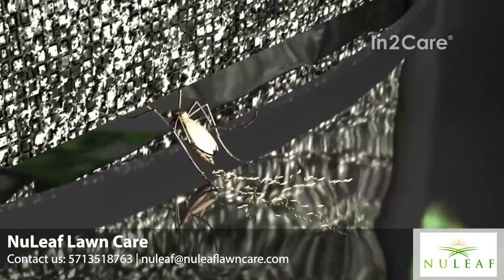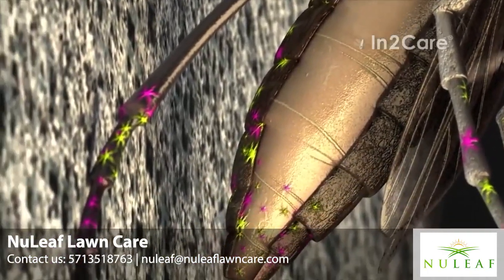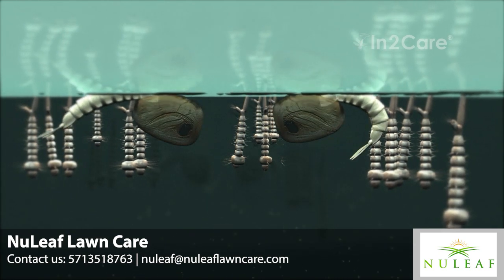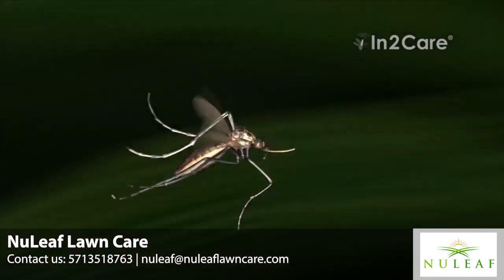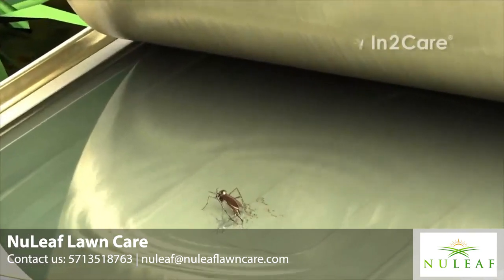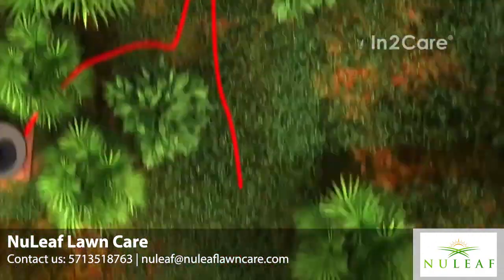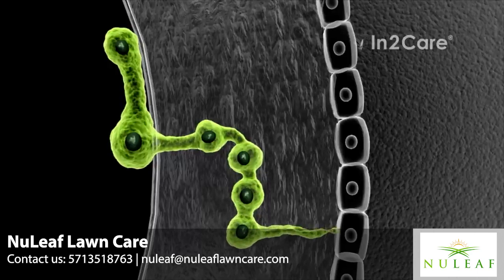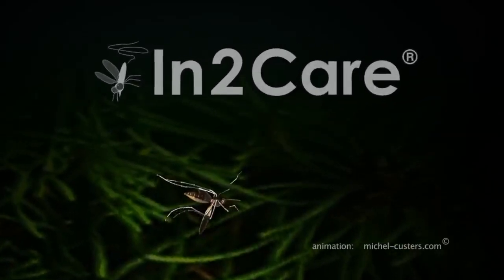How does In2Care Mosquito Protection Work?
Curious about how In2Care by NuLeaf Lawn Care works to provide effective mosquito protection? In this video, we dive deep into the science behind the In2Care system and show you exactly how it works to target and eliminate mosquito populations in your lawn. Discover how In2Care Mosquito Protection can help you reclaim your outdoor spaces and protect your family from mosquito-borne illnesses.